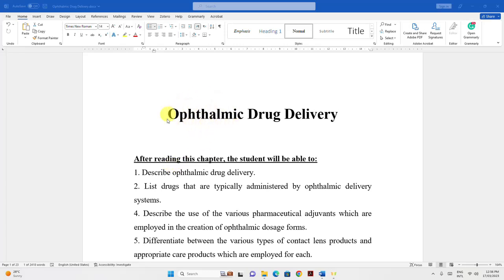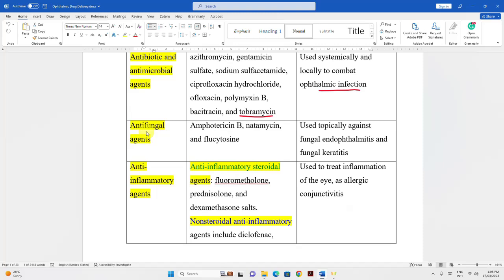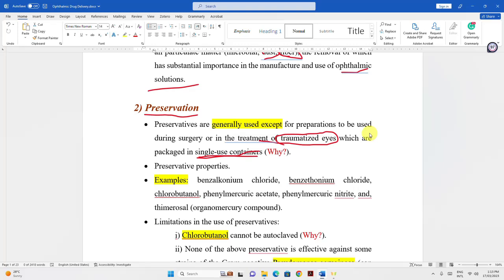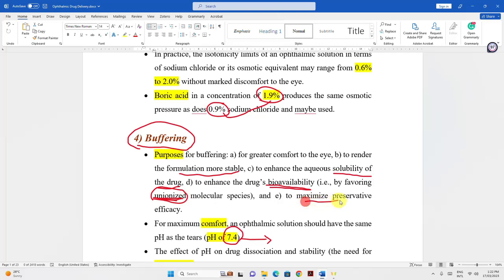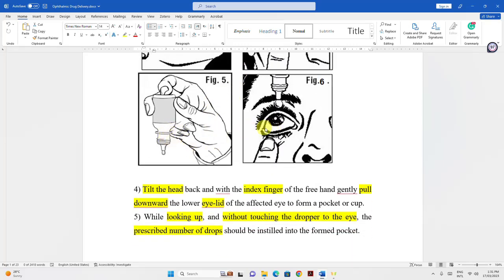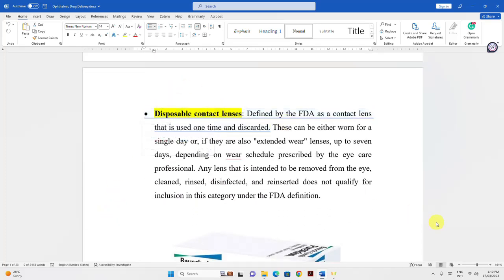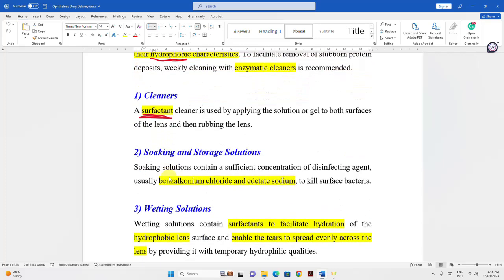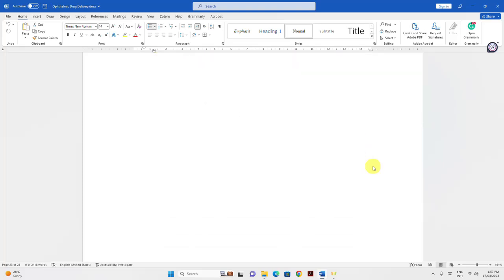Ophthalmic Drug Delivery